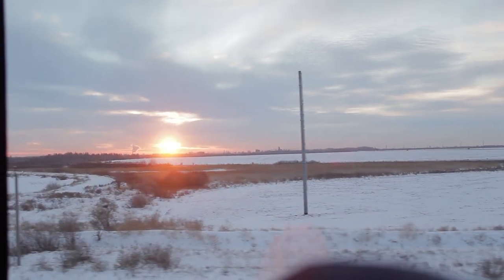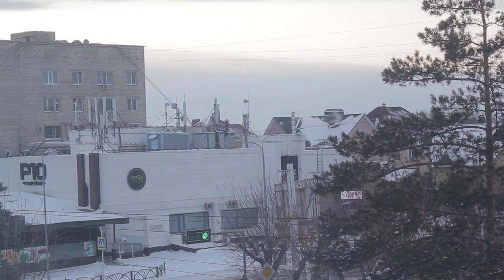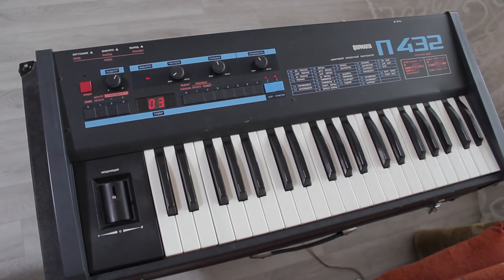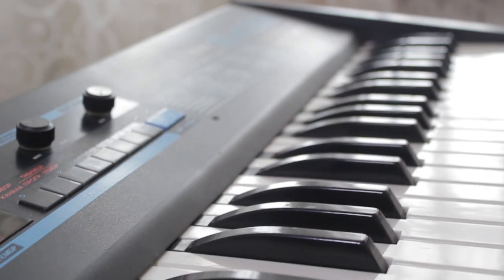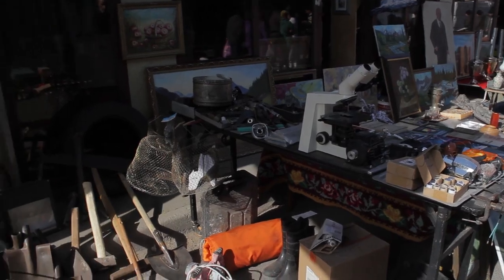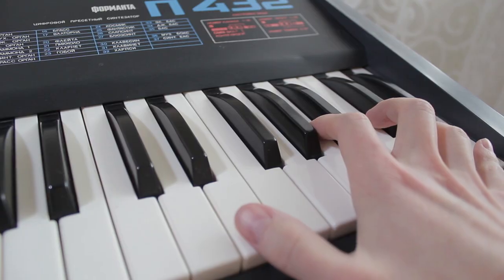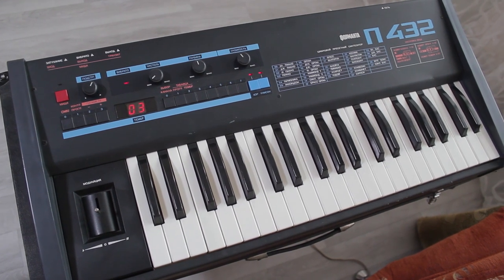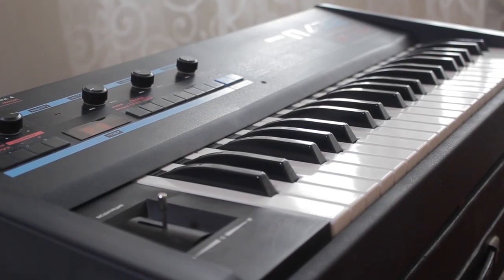You Can Help Me | Vintage Synth | What next?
Ask me, if you have any questions

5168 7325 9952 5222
REZEDA MUGATTAROVA

For Russia only - sberbank
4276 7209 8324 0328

You can also make transfer using QIWI or similar services to Kazpost card (same as paysend)

Timestamps:
0:00 Kostanay and how you can help
1:04 I found a vintage synth on flea market
3:00 Plans for the future